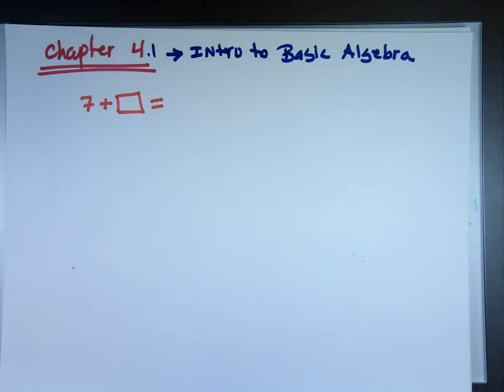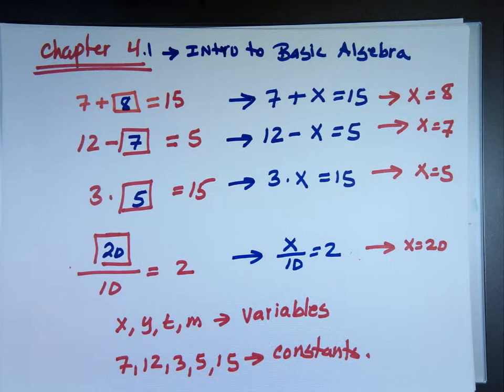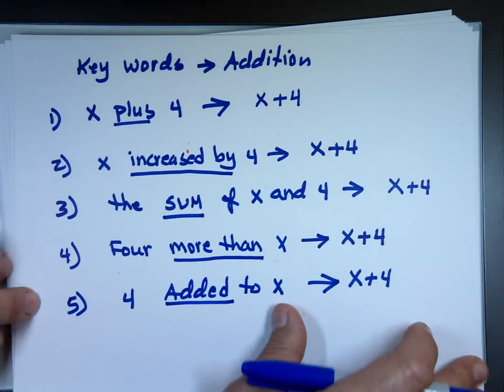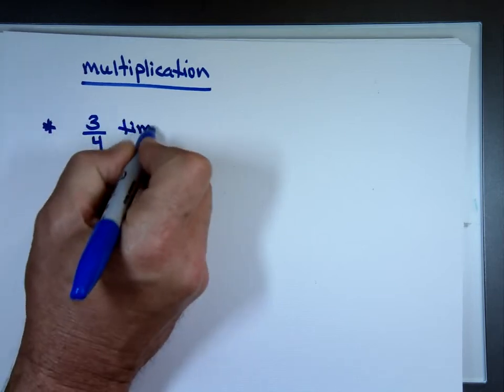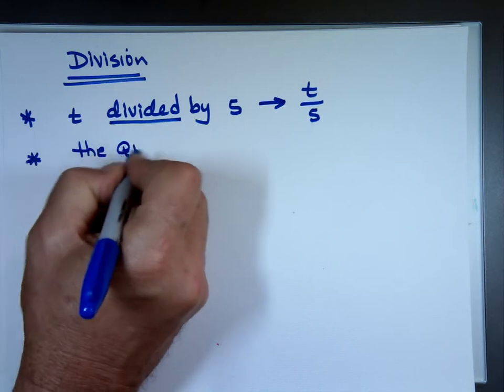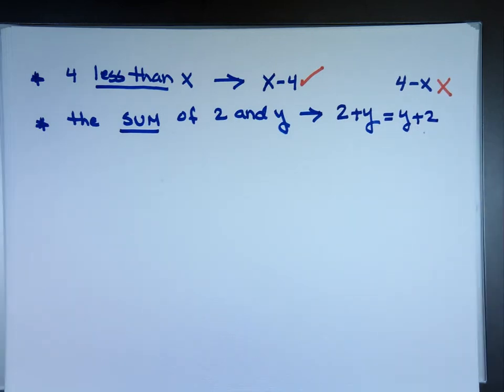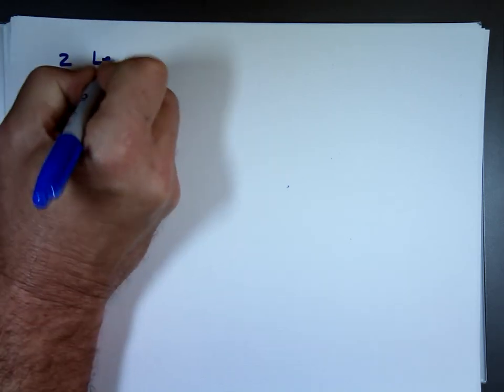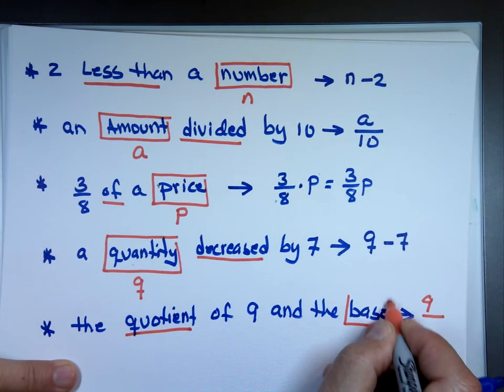Introduction to Basic Algebra